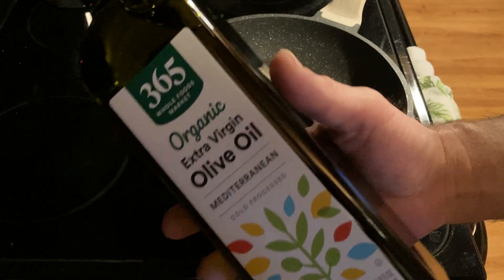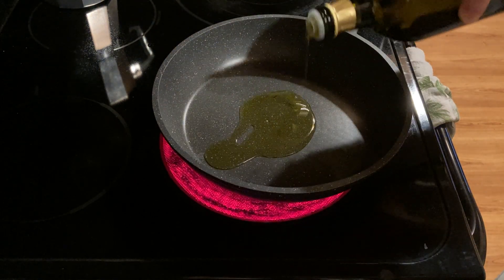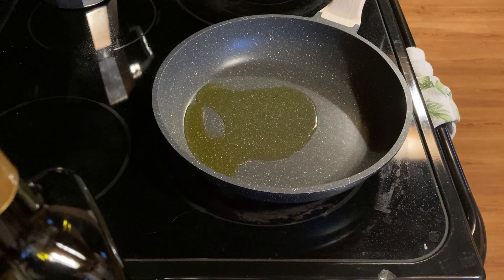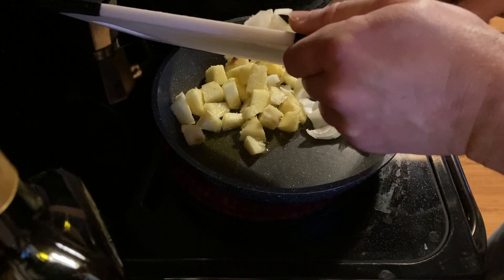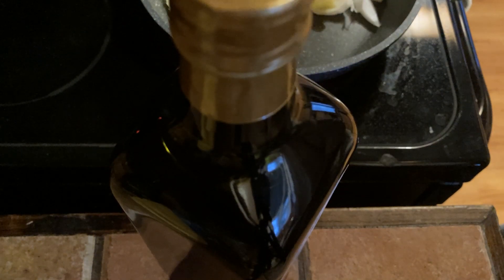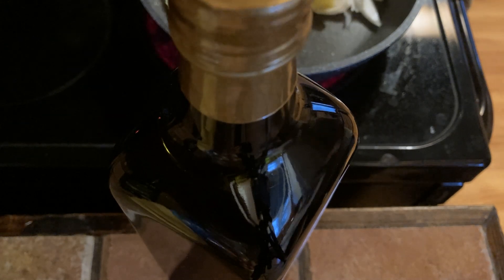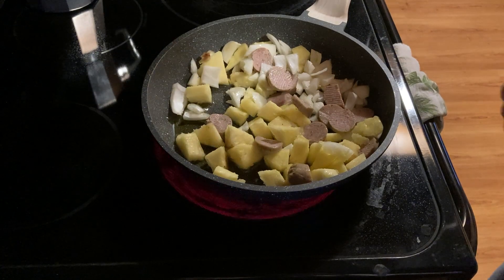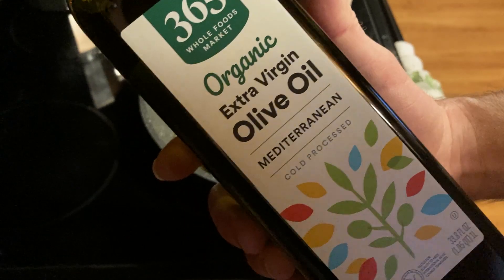365 Whole Foods Market Organic Olive Oil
This is 365 Whole Foods Market Organic Extra Virgin Olive Oil. It tastes good and you can use it on salads or for cooking. This one came in a glass bottle.